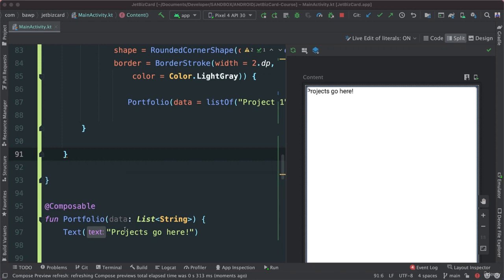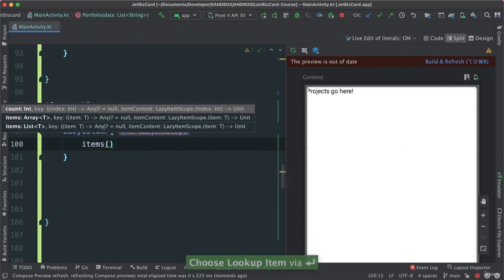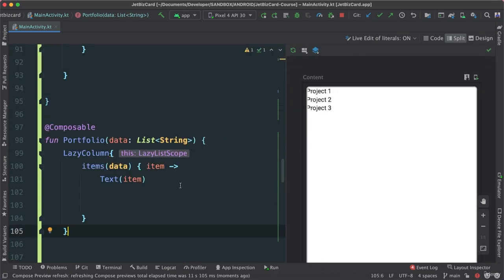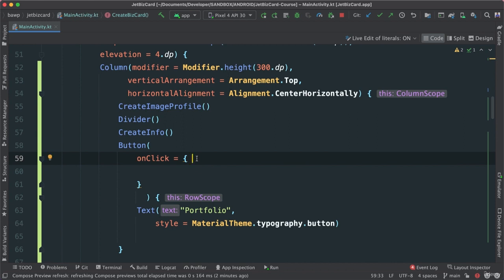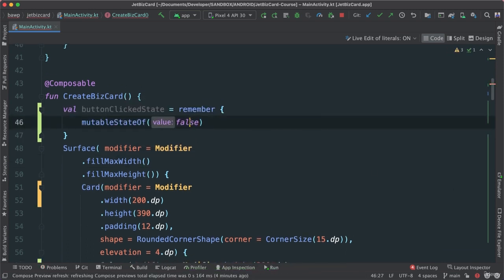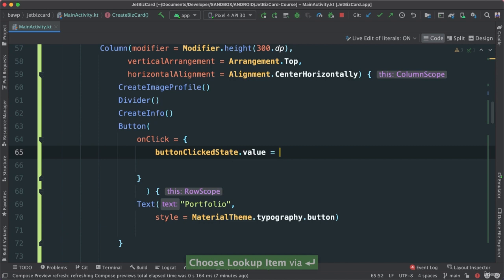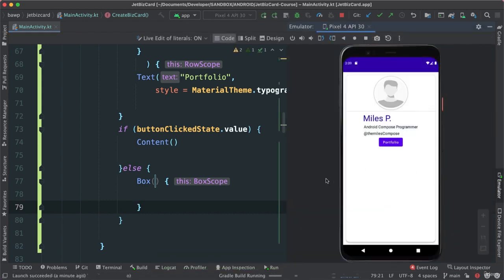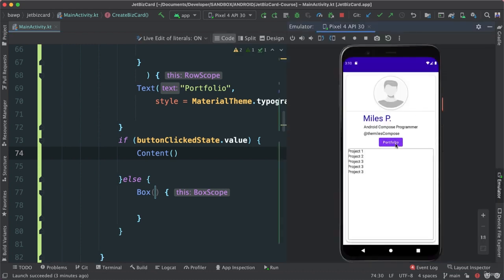015 Adding a LazyColumn Layout and the Toggle Functionality